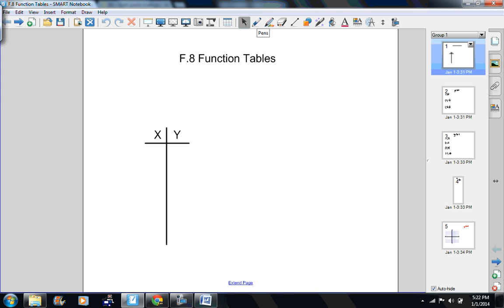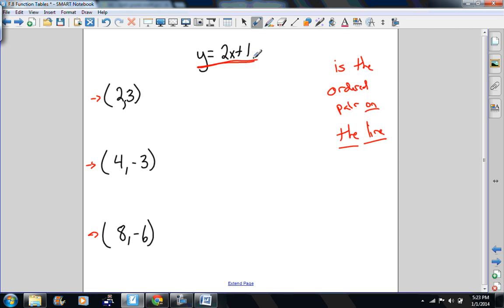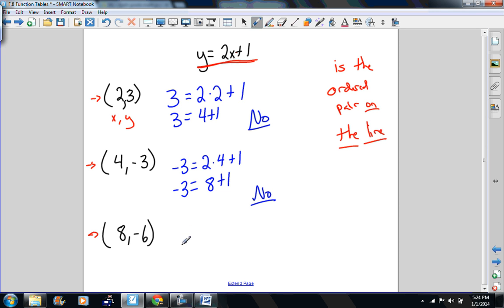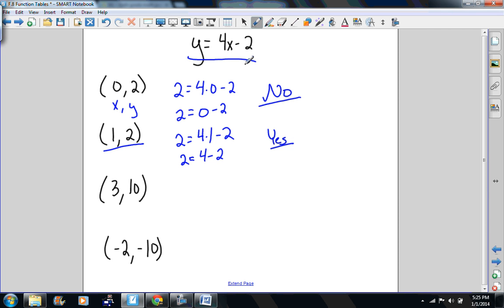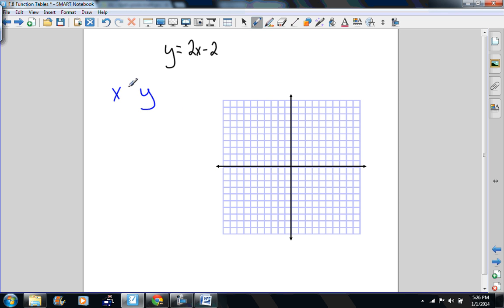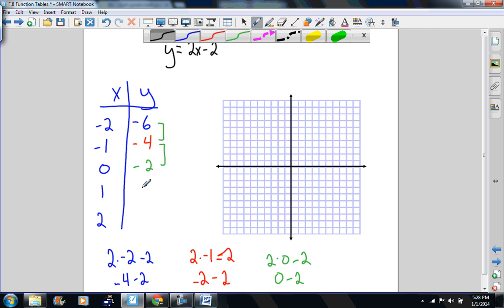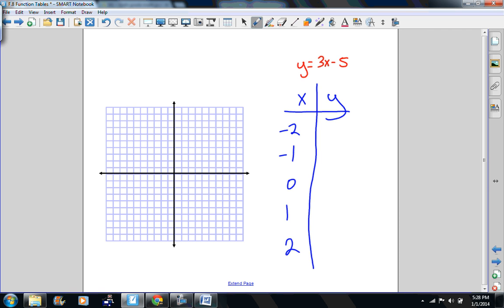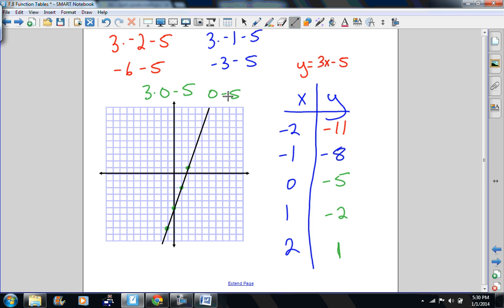F 8 Function Tables